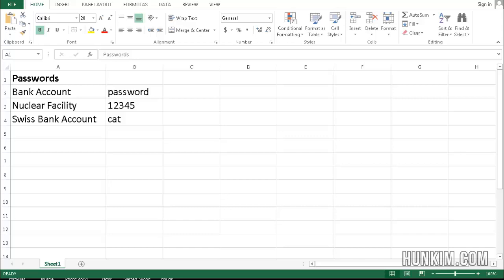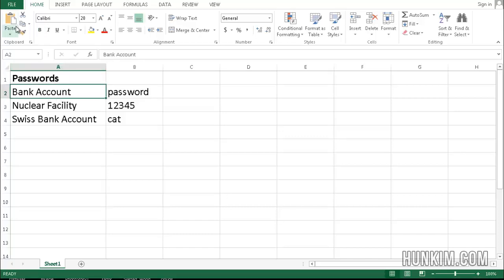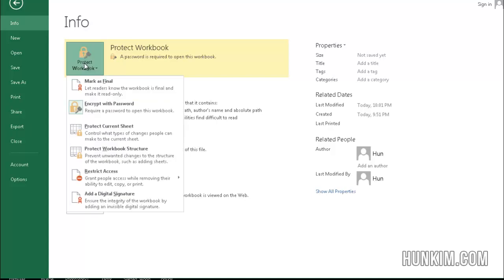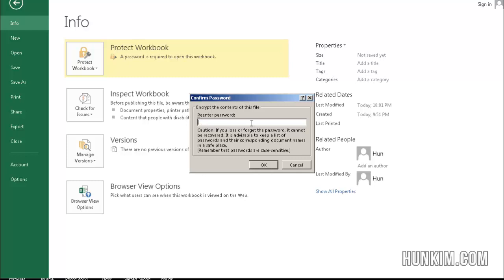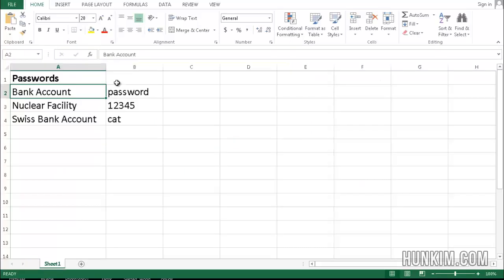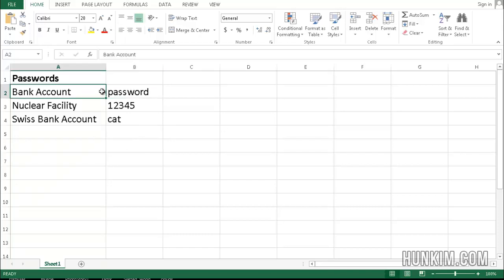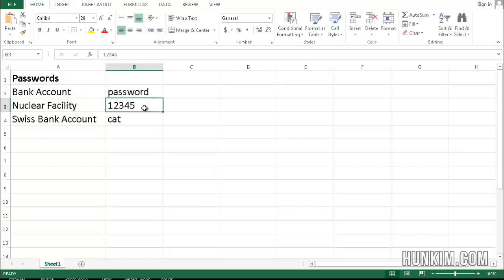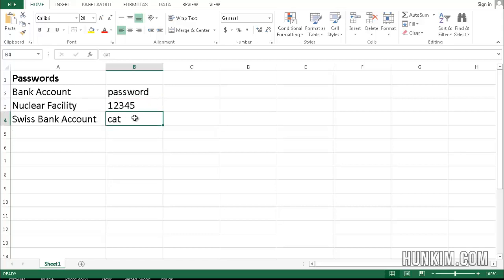Excel 2013 Tutorial - How to add Password Protection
Excel 2013 Tutorial for Beginners - How to add Password Protection